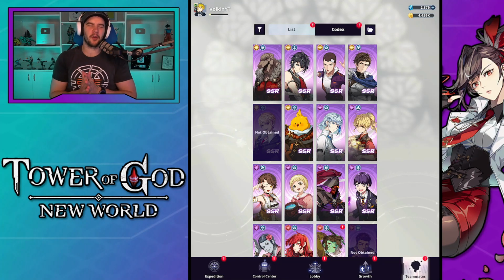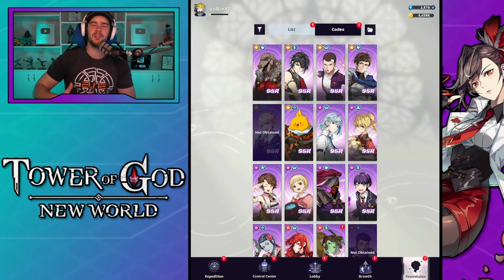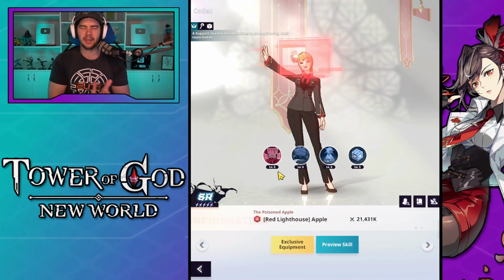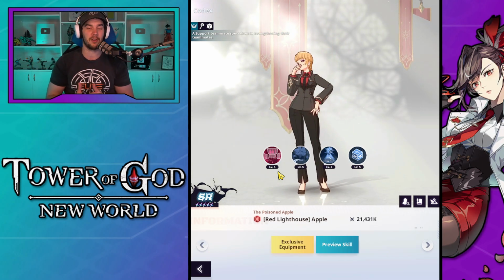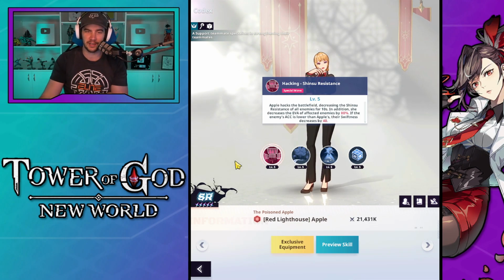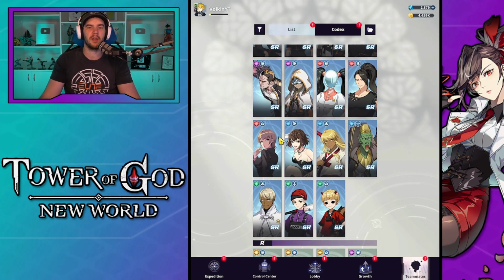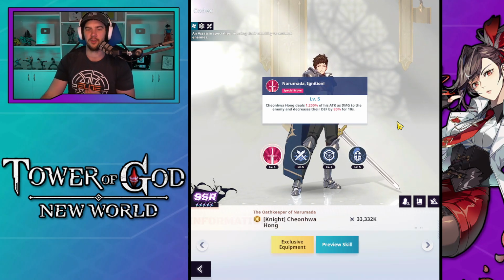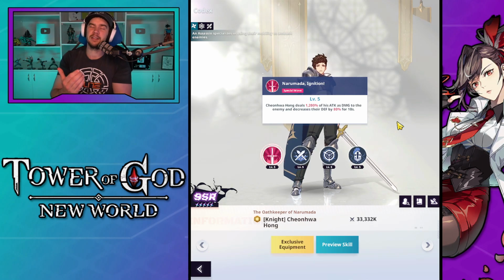DON'T SLEEP ON THESE UNITS!!! [Tower of God: New World]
Tower of God: New World

                          🔥 MY STUFF 🔥

           TOWER OF GOD: NEW WORLD LINKS